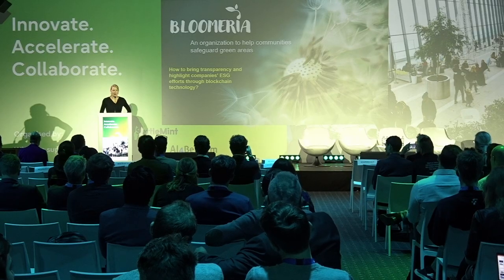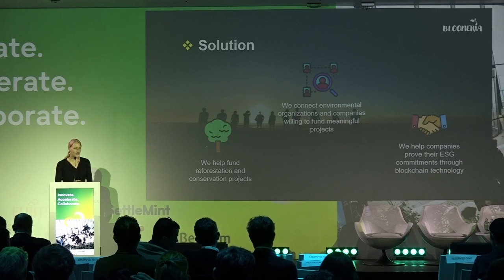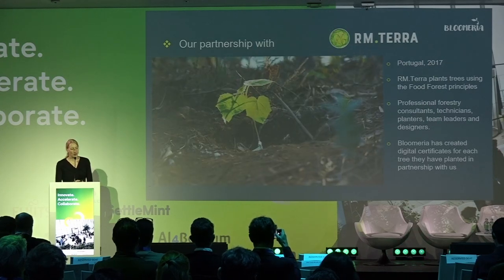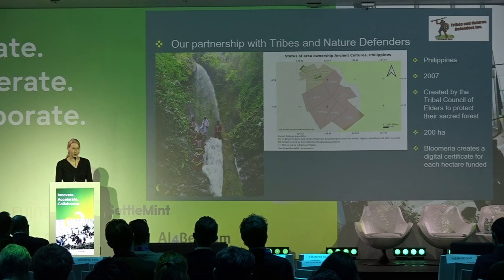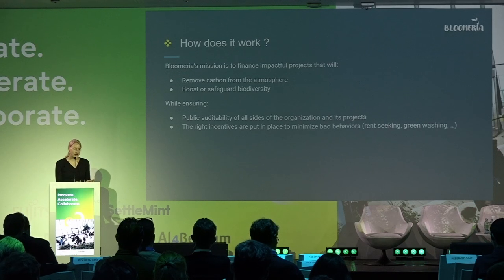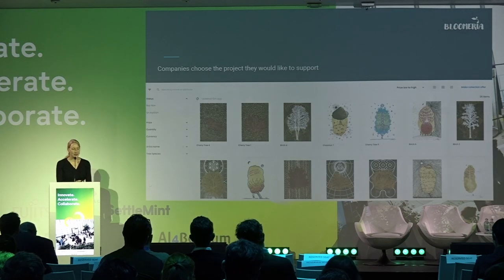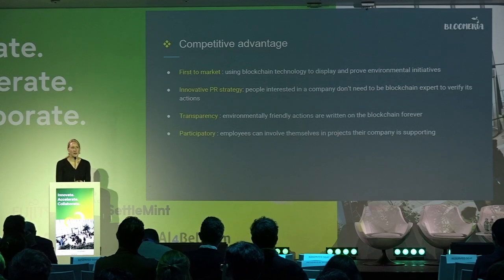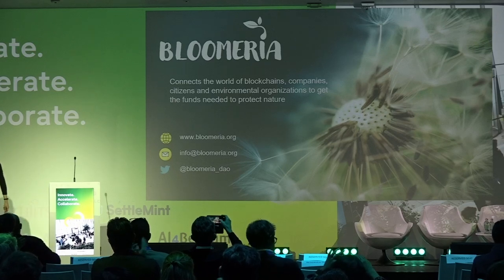Highlighting ESG efforts with blockchain - Bloomeria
Laurie Delmer, co-founder of Bloomeria, discusses how companies can bring more transparency and highlight environmental, social and governmental aspects of companies (ESG efforts). This session was recorded at Innovate Accelerate Collaborate 2022, organised by Fujitsu and Settlemint in Brussels (17/11/2022).